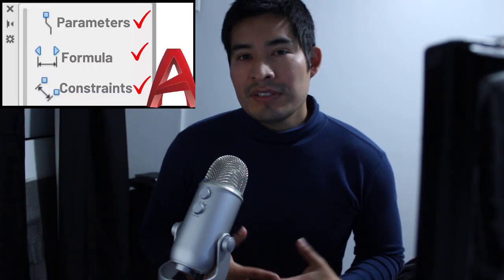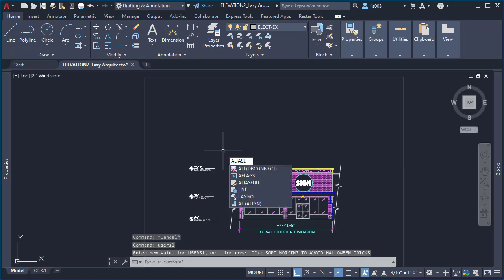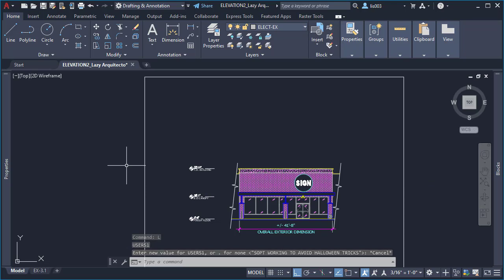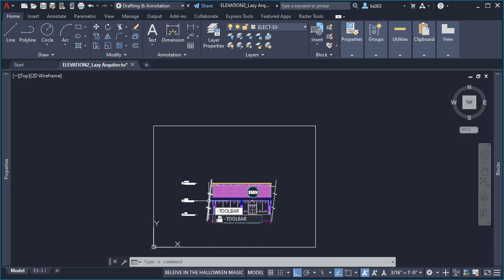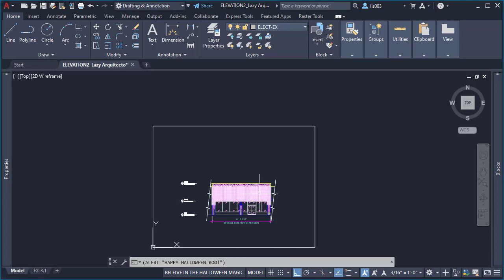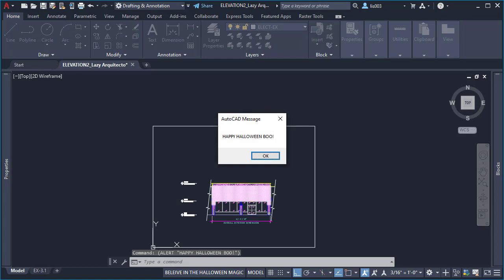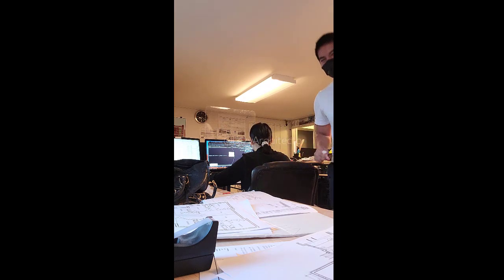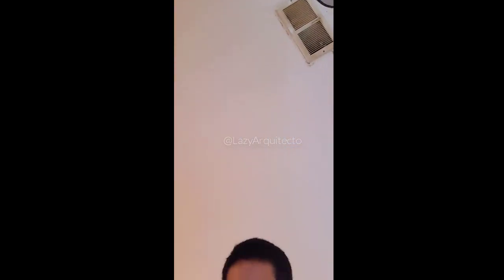Spooky Halloween Tricks to AutoCAD Designer